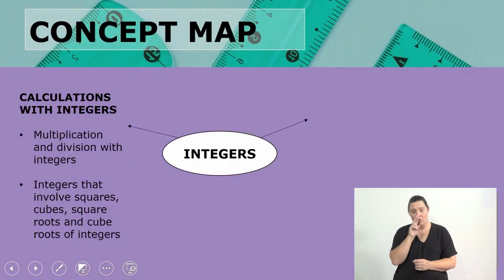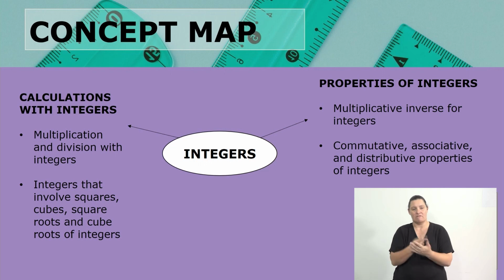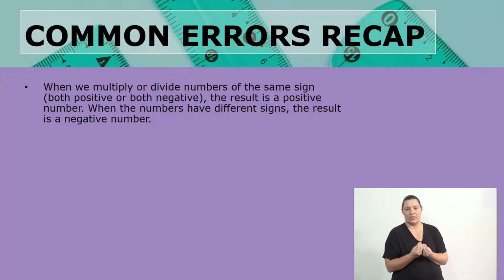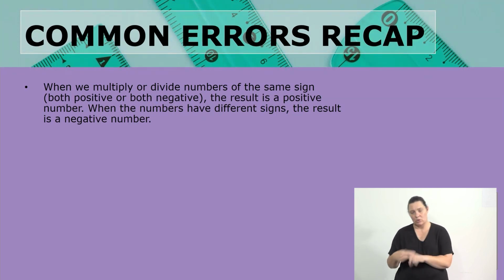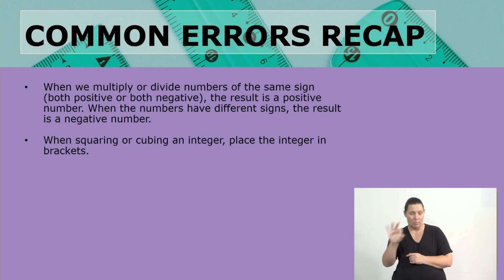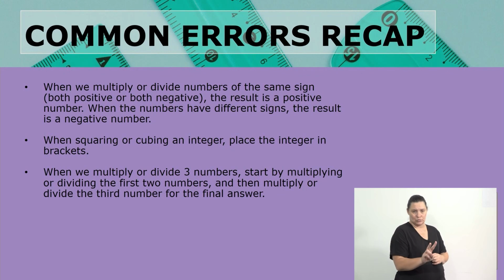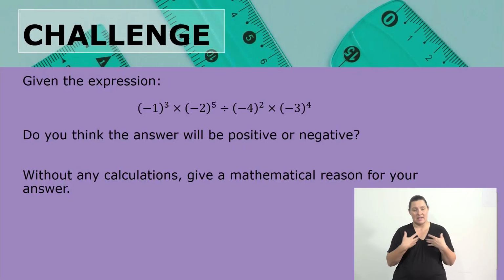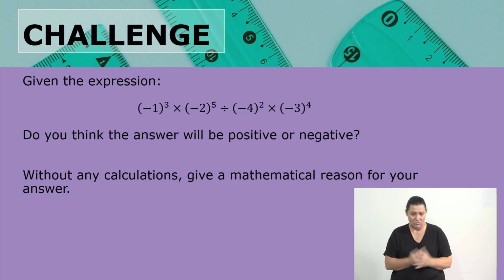Maths Grade 9 Integers, Calculations & Properties Video 2 Seg 3